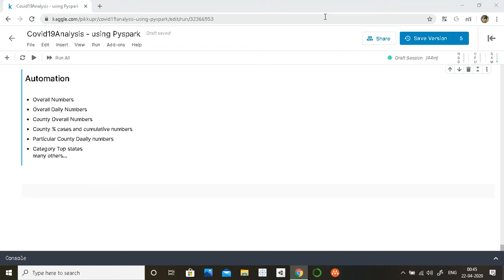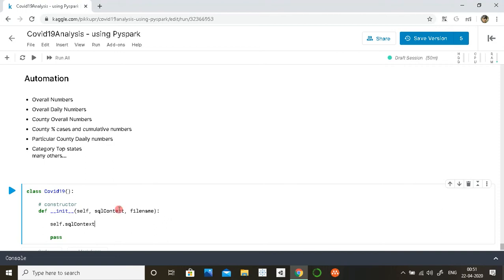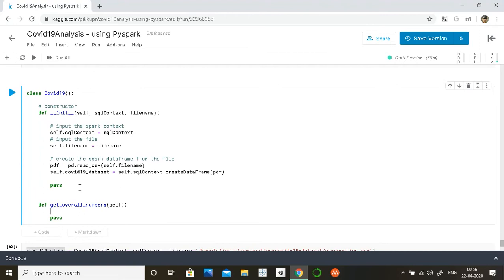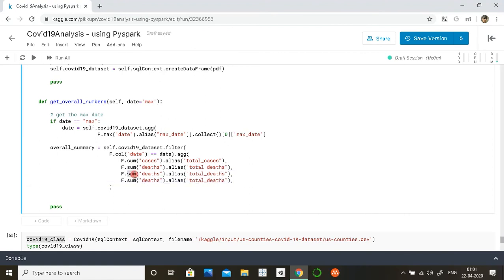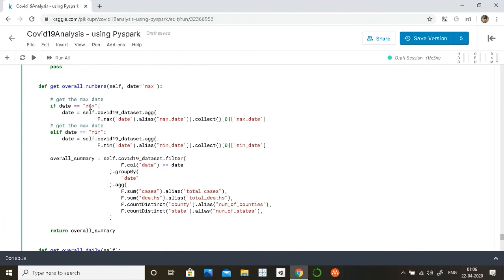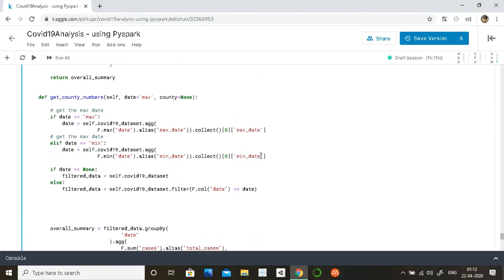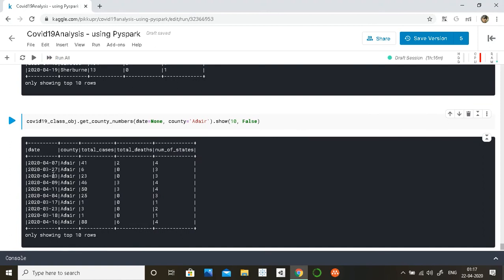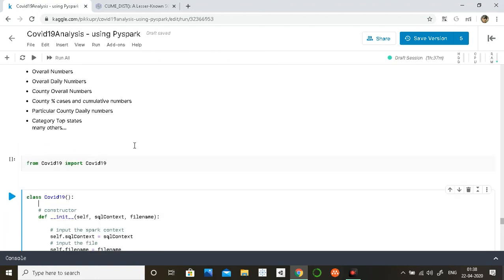Analysing Covid19 Dataset using Pyspark - Part5 (Automation)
This is the Part-5 of the series Introduction to Pyspark. In the previous parts we have covered how to setup the environment, loading the dataset, apply filters, group by, do aggregations, apply joins and finally to apply Partition By using Window function.

In this part we are going to learn one of the most important thing, which we as a Data Scientists ignore. Which is to automate our codes. Why automate you think? Firstly, it helps you save time and hence you can spend more time to generate Insights. Not only that the automated code helps in easy QA and the transition of the work to others.

So, with so many benefits, why not learn to automate the code?